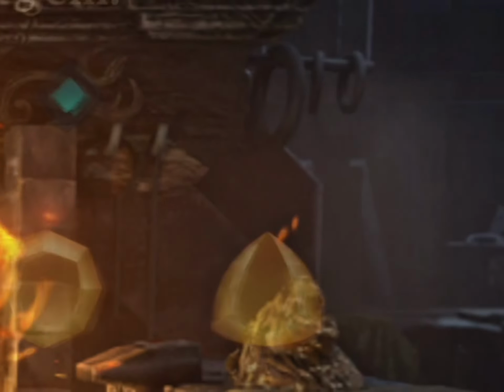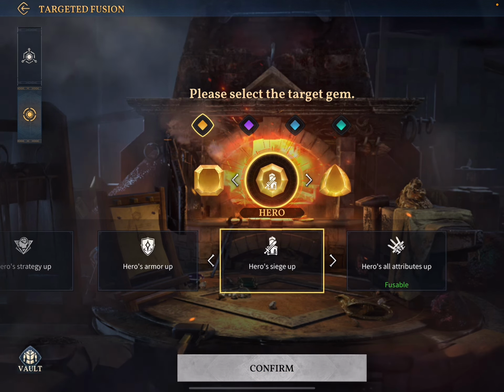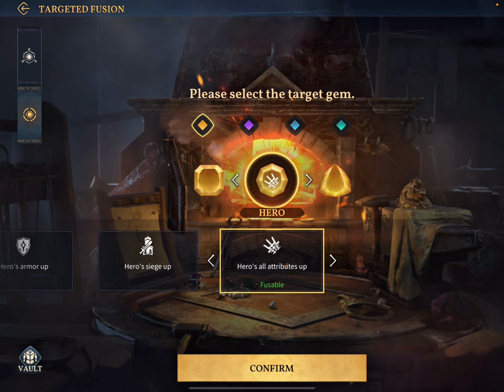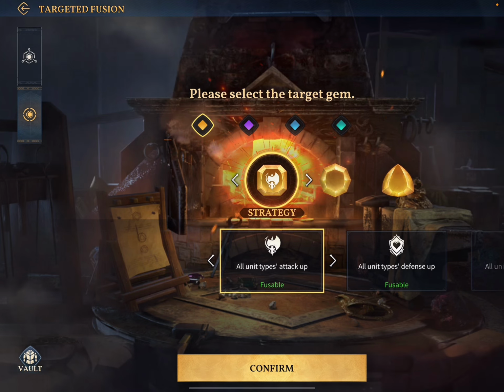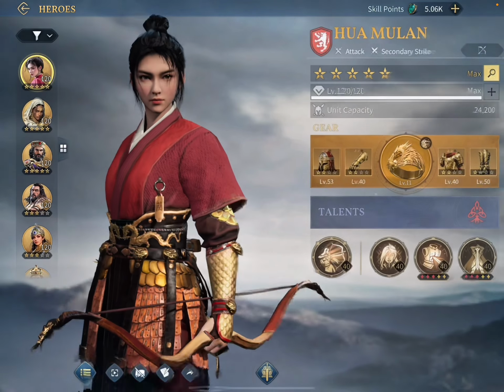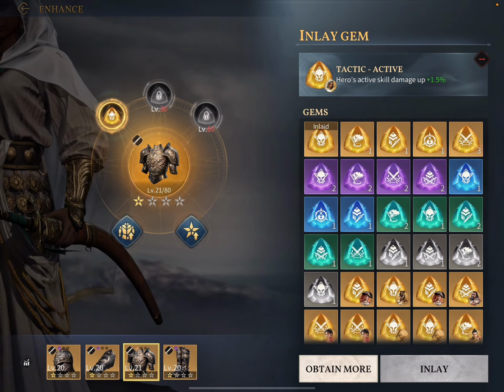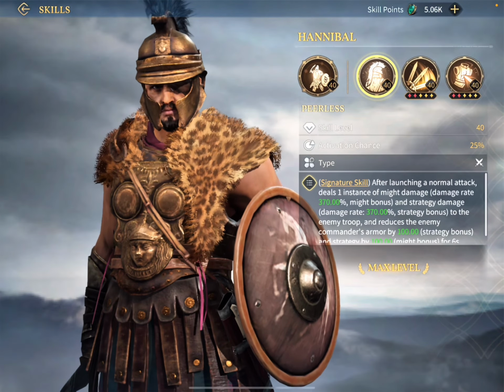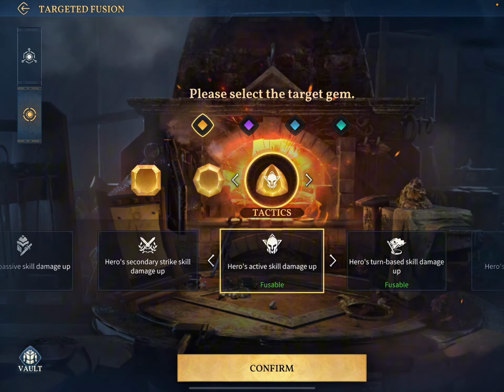Age Of Empires Mobile : Gems Explained | Best Gems in AoeM & Why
Dear viewers,
 For almost 2 years , I am investing all my time in this YouTube project to help you:
- creating content
- answering all DMs on YouTube, discord , in game
- doing stream , tests etc
It's FREE and the absolute BEST thing you can do to repay my efforts.
Help me growing this channel to reflect the amount of time , heart , money I invest every single day .